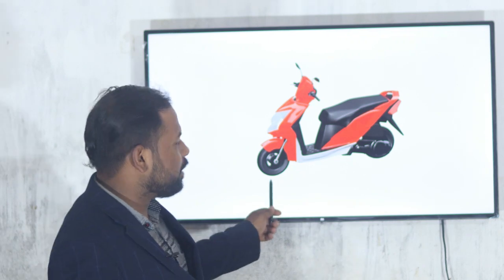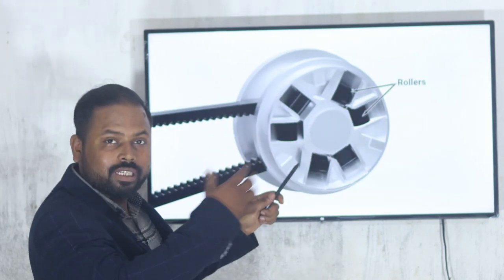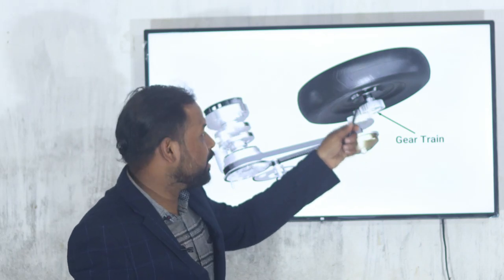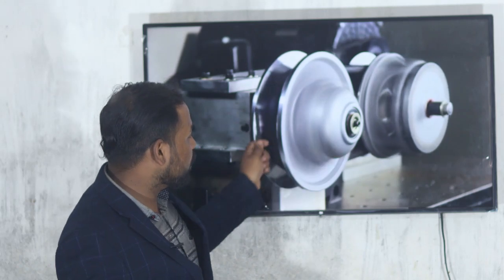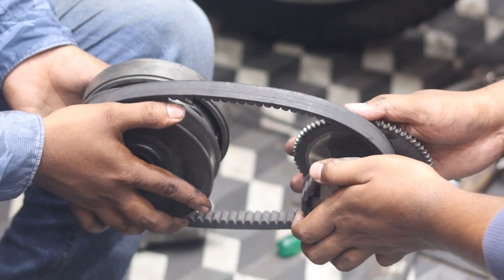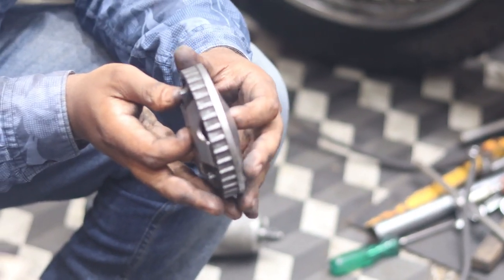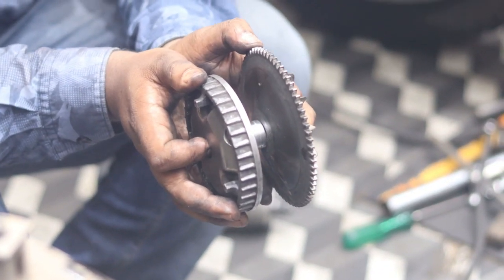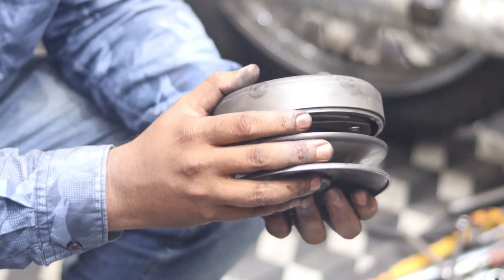Centrifugal Clutch # Automobile Engg. # Part of transmission system